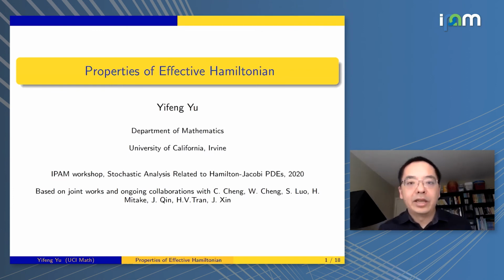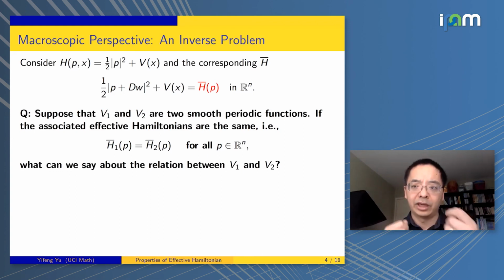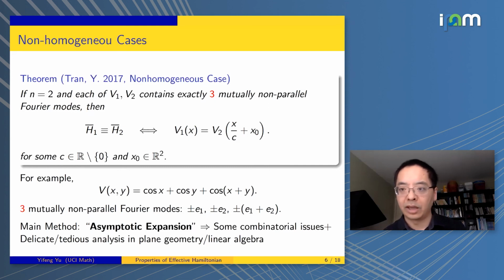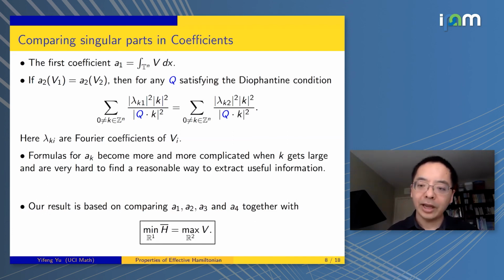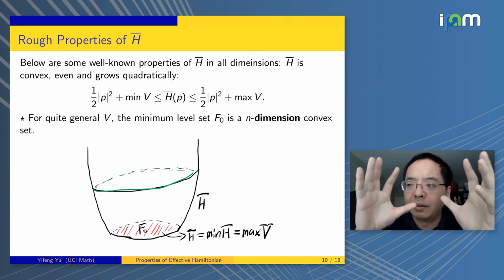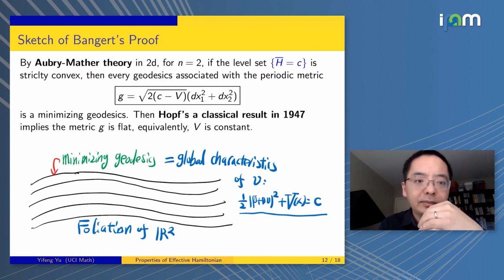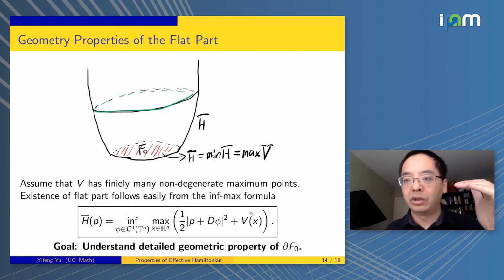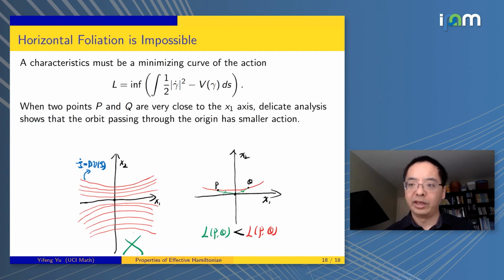Yifeng Yu: "Properties of Effective Hamiltonians"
Workshop IV: Stochastic Analysis Related to Hamilton-Jacobi PDEs

"Properties of Effective Hamiltonians"
Yifeng Yu - University of California, Irvine (UCI)

Abstract: The existence of homogenization of Hamilton-Jacobi equations in the periodic setting has been established by Lions, Papanicolaou and Varadhan in 80's. However, it remains a major open problem to understand deep properties of the effective Hamiltonian that governs the homogenization limit. In this talk, I will focus on the mechanical Hamiltonian H(p,x)=12|p|2+V(x) and present some recent progress together with close connections with the Aubry-Mather theory.